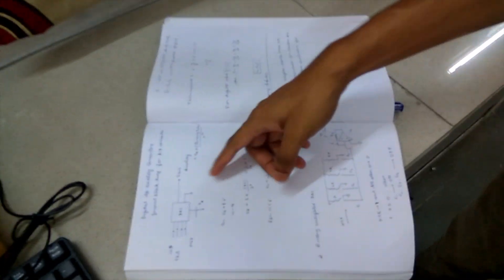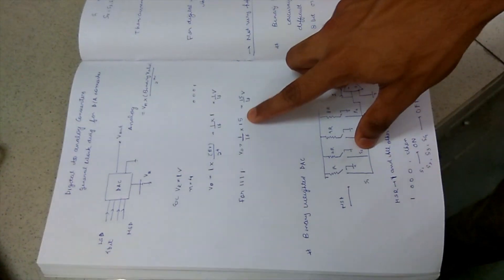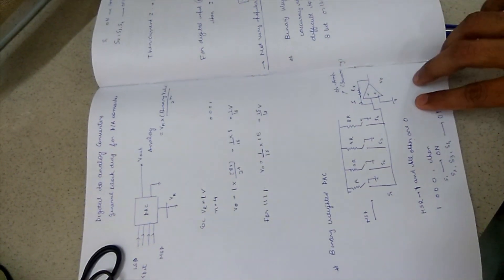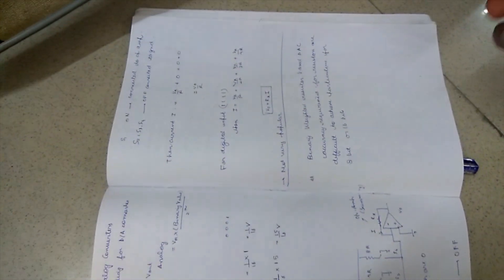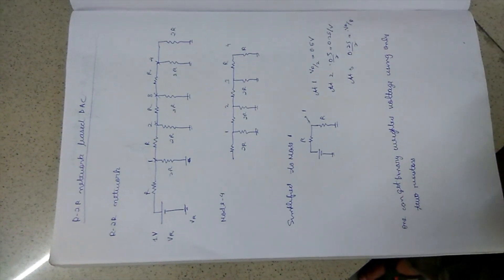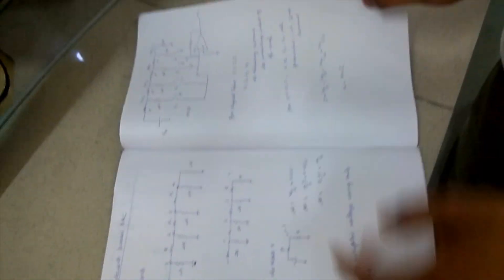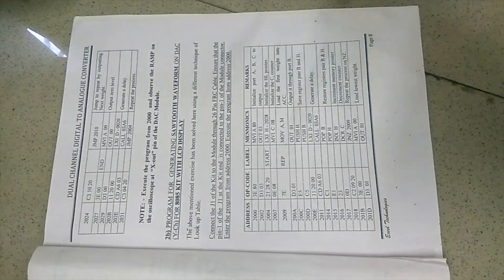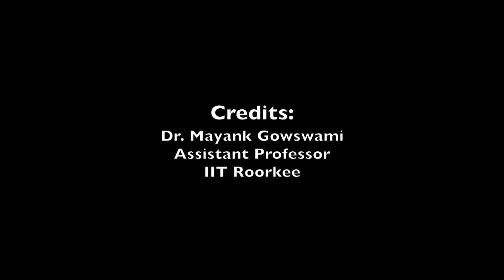Digital to Analog conversion and 8085 kit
Mr. Gaurav Kumar (EPH, IITR) is discussing interfacing of a Digital to Analog Converter using 8085 kit.